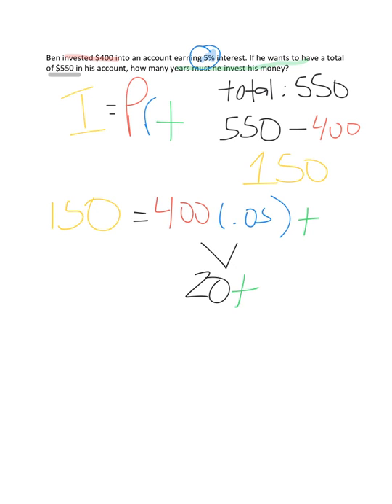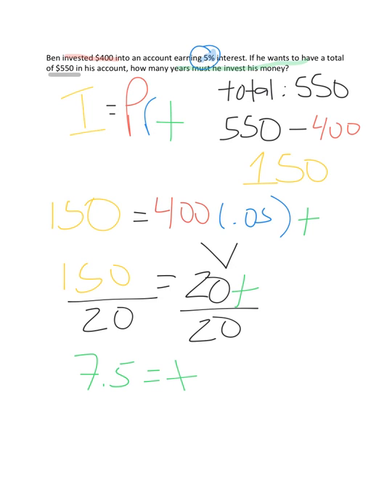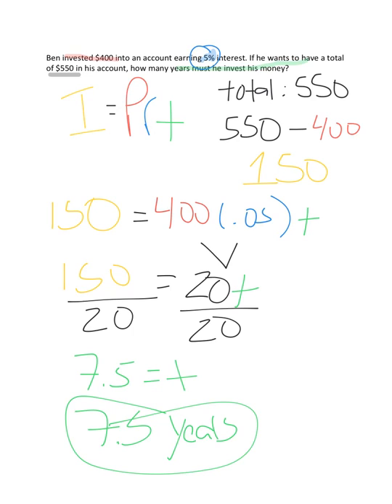Simple Interest (finding Interest)